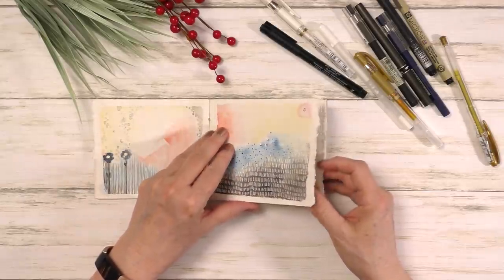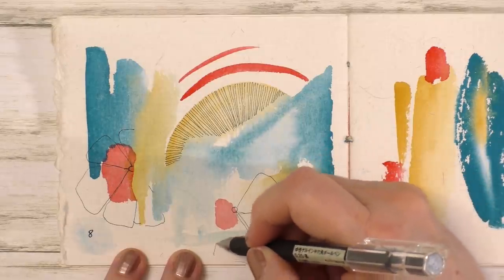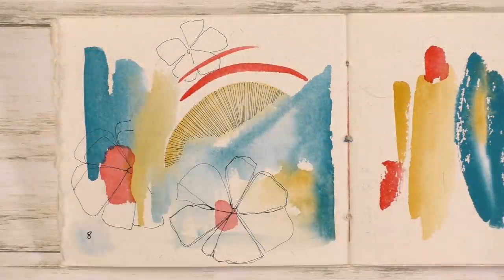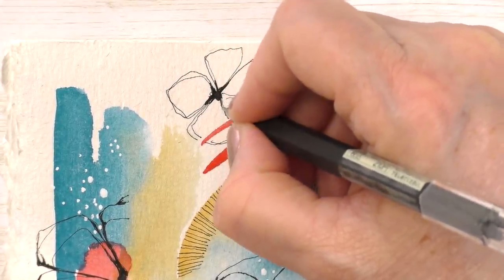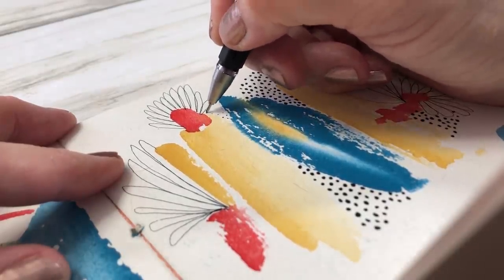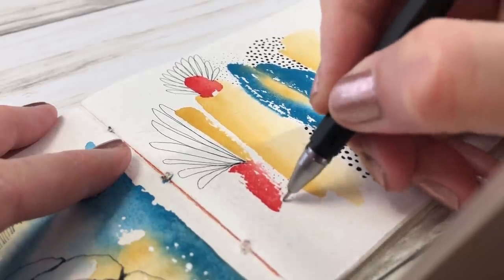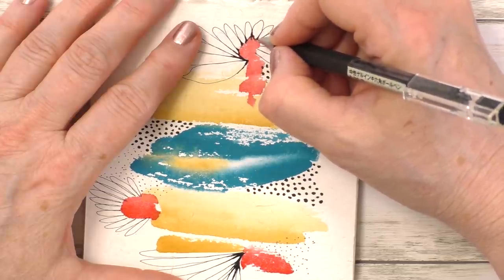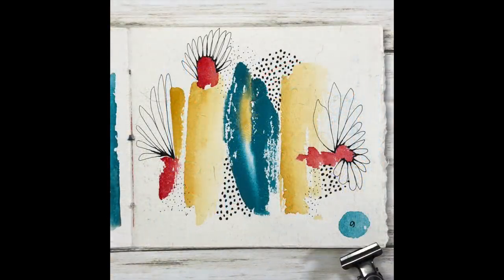advent pocket doodler days 8 and 9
from one page to the next, i learn new things... all the time. this one was an exercise in balance.

Créations CeeCee
54 Cité-des-Jeunes
Suite 102B-347
Vaudreuil-Dorion, QC
J7V 9L5
Canada

140lb, 100% recycled cotton Canal Paper (La Papeterie St-Armand)
all these colors also come in a set of 12 -- Kremer Pigments Weiner Maler Watercolor Set small No. 881039
Muji black hexa gel pen, 0.25mm -- bad news: it is currently unavailable everywhere :-( . a good substitute would be the Uni-ball Deluxe Micro
Uni-ball Signo white gel pen No. UM-153
Faber-Castell Pitt Artist Pen, black, medium

1350W photography studio soft box lighting kit

• Roma Ostiense by Curved Mirror
• Aurelia Aurita by Davide Celeste
• In Dreams by Hushed
• Found by Martin Gauffin